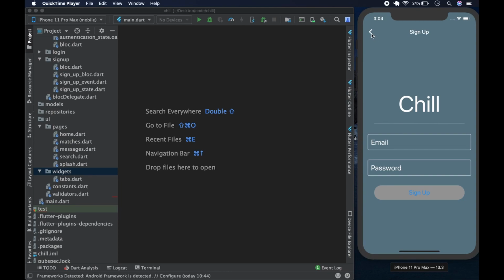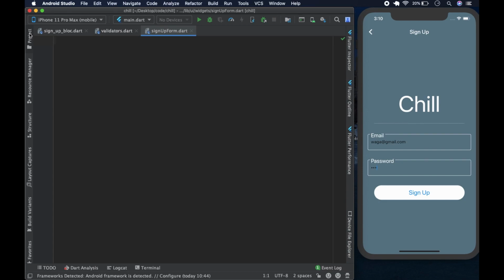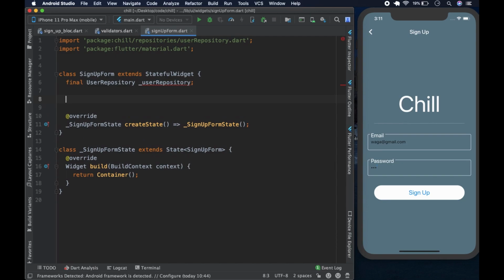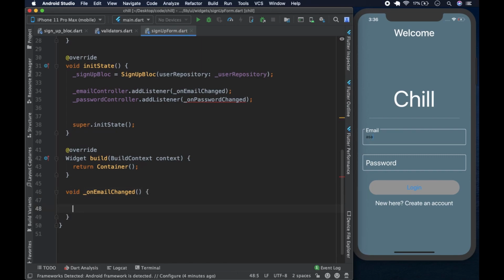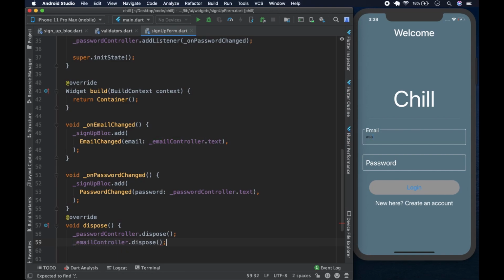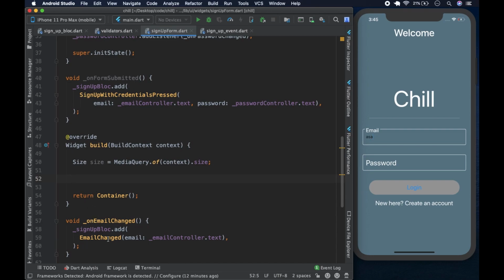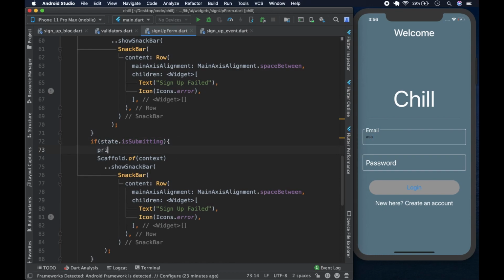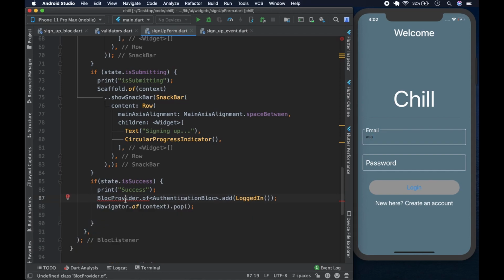Build Flutter Tinder Clone with Firebase & BLoC #11/41 SignUp Form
Build a Flutter Tinder Clone with Firebase and BLoC. In this video we set up the SignUp Form